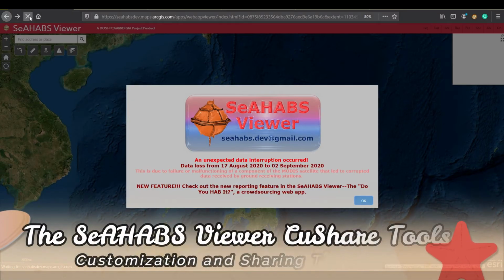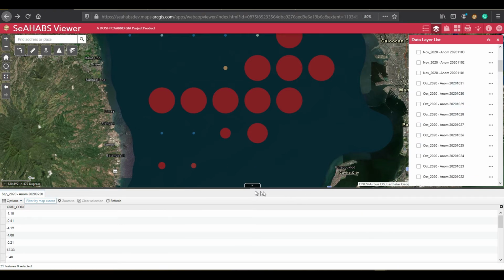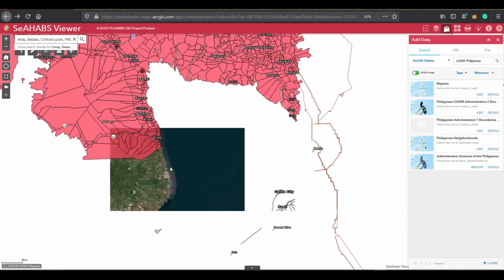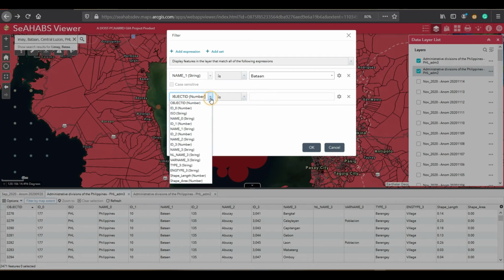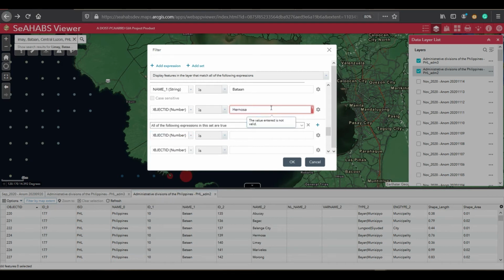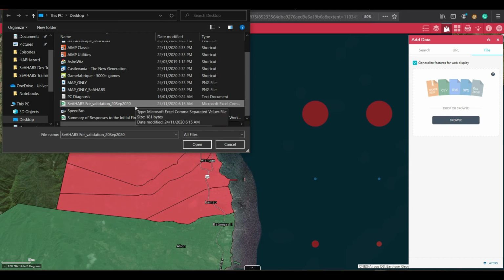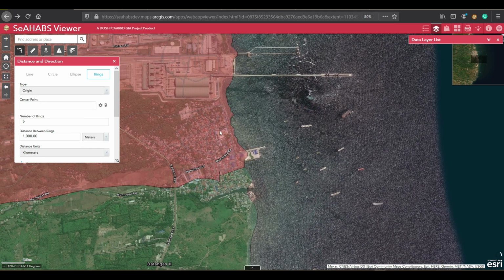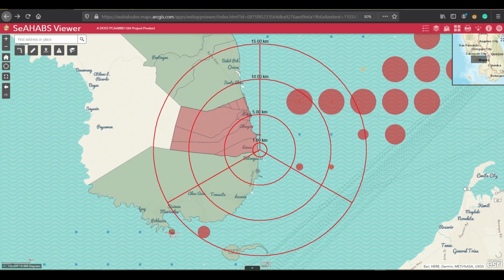SeAHABS Cushare Tools Demo Part 1: Add Data Tool and Basemap Gallery Tool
This is a demo on how to use the customization tools of the SeAHABS Viewer to compose and customize your SeAHABS map for display or printing.  You will learn how to use the Add Data Tool and Basemap Gallery Tool in combination with some ESpaDA Tools to make your map in the SeAHABS Viewer.  This is a material for the SeAHABS Training Course I.